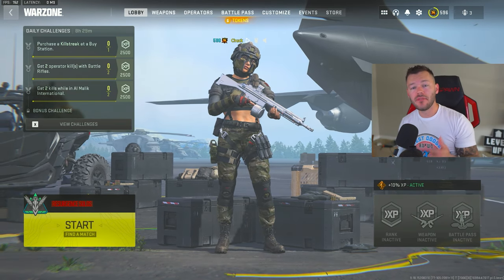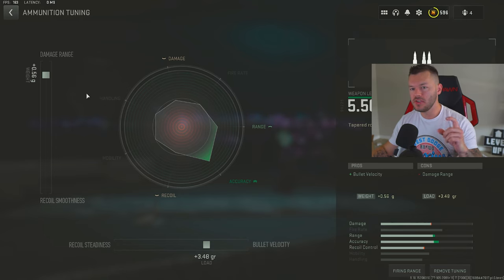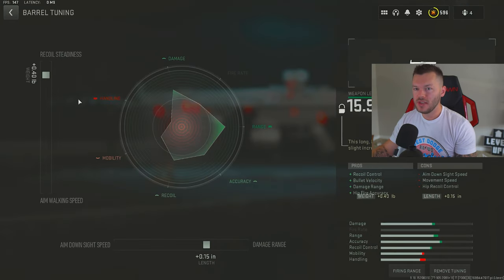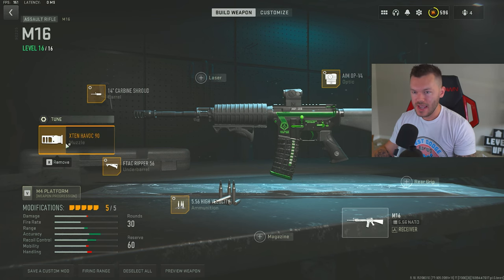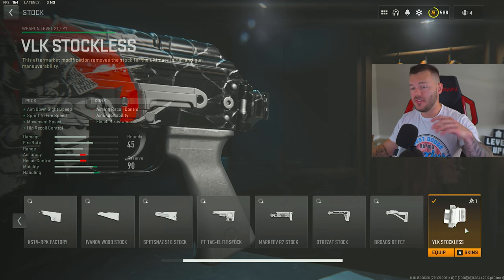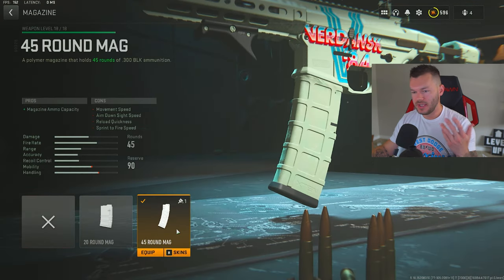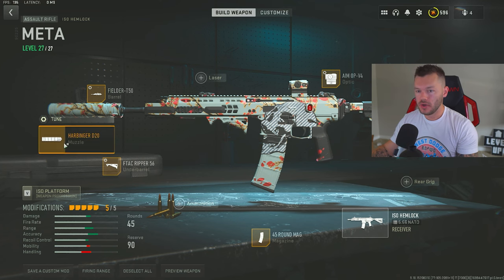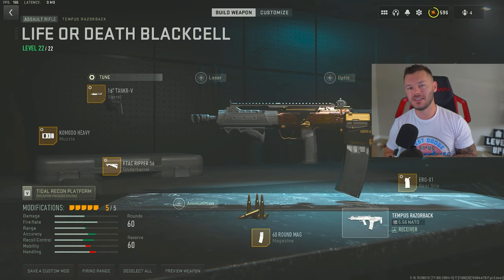Warzone Top Meta Loadout for EVERY ASSAULT RIFLE! (Warzone Best Loadouts)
Today I go over the warzone 2 top meta loadouts / top best loadouts in warzone 2 to use. These are the warzone meta loadouts that will help you improve and drop more kills per game.

Warzone Top 5 Meta Loadouts After Season 4 Reloaded Update! (Warzone Best Loadouts)